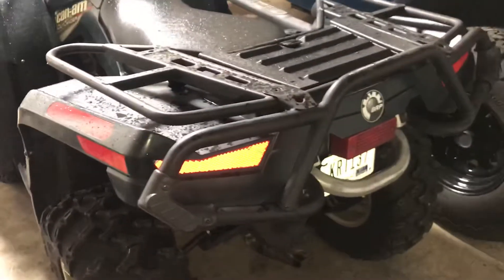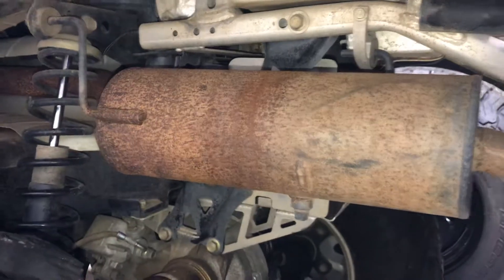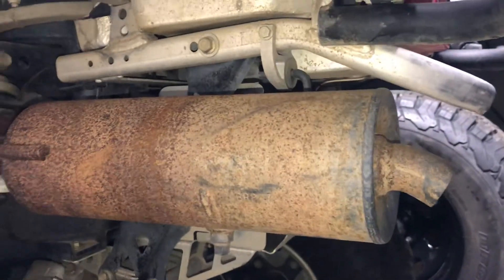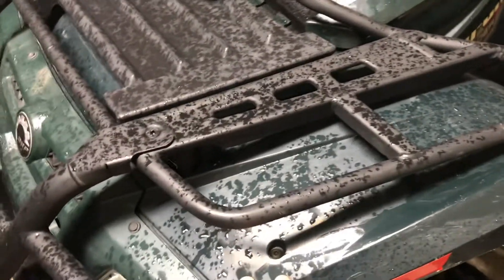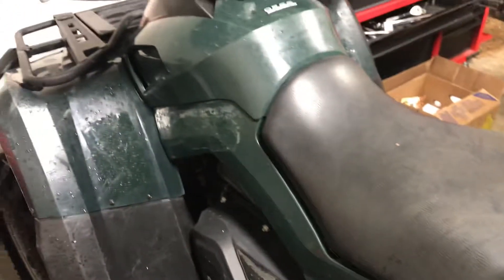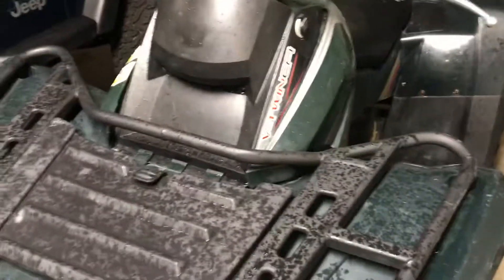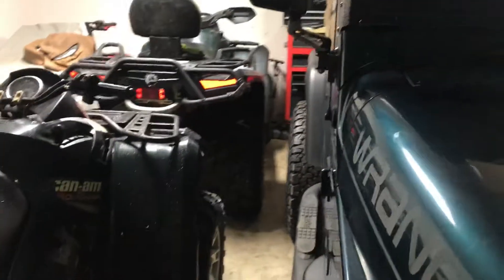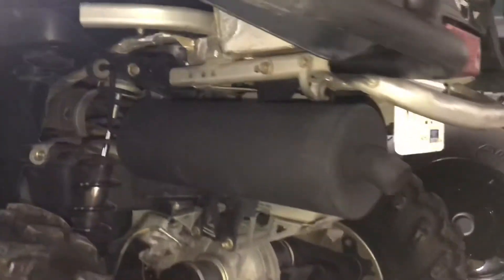ATV REPAINTED !!!! Results are Awesome Repainted Muffler Before and After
great way to make it look better when selling it defiantly will attracted more buyers